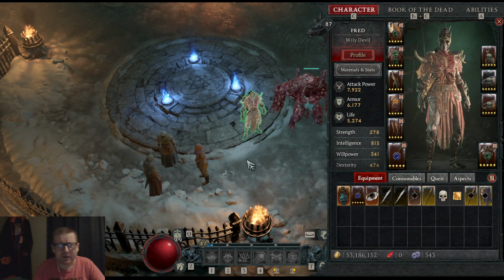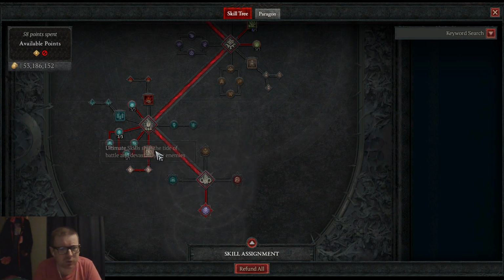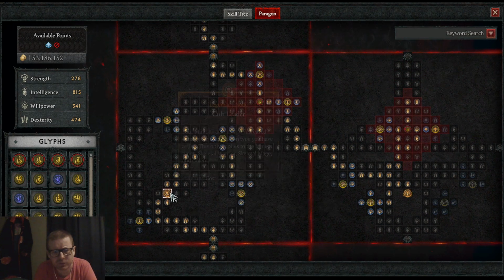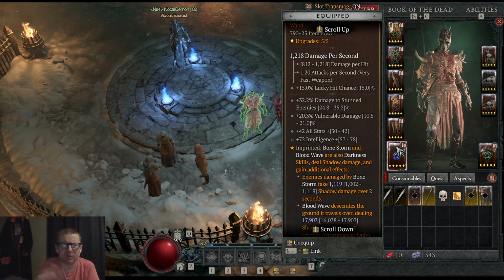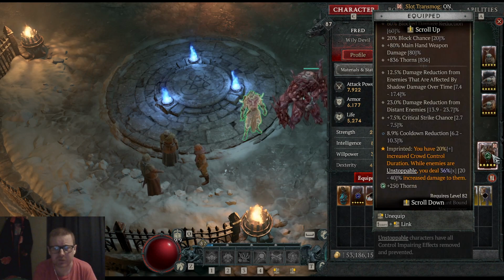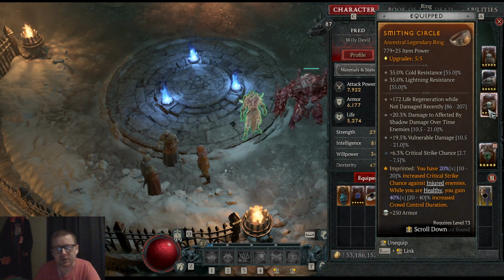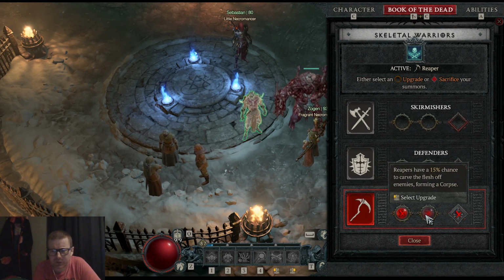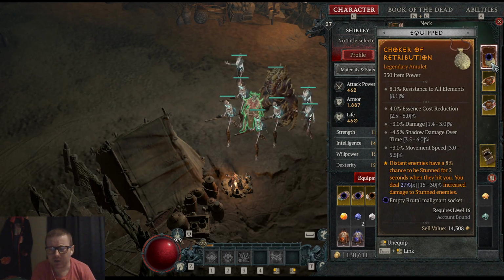Diablo 4 - NECRO season 1 Full minion build. AUTOPLAY?!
Enjoy the build and the easy autoplay life.

Sorry if the visual or audio quality is bad, I have an old laptop and working with what I got.

Links are on my channel page. YOUTUBE wont let me post them here yet.